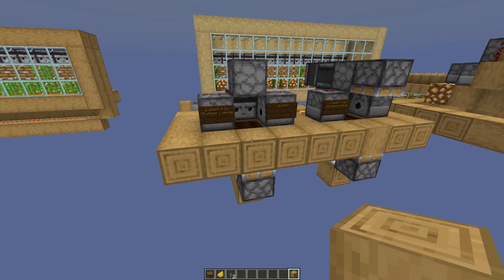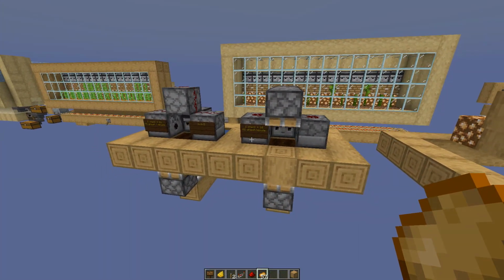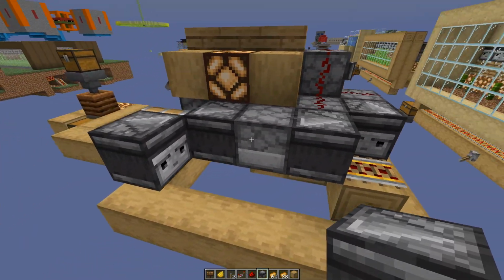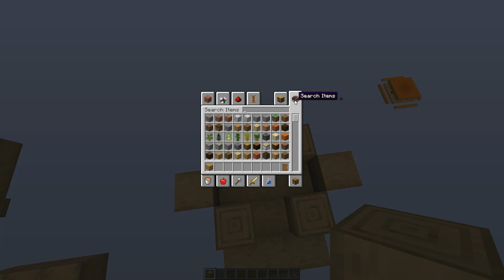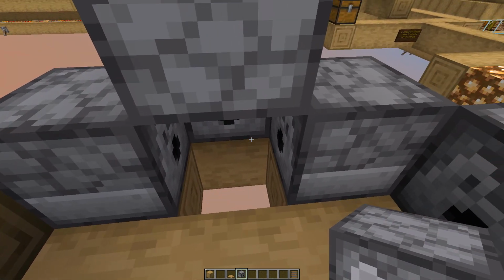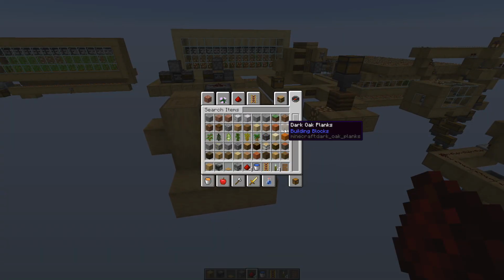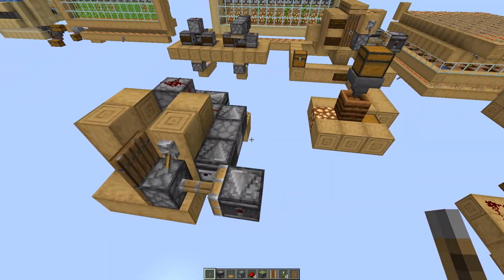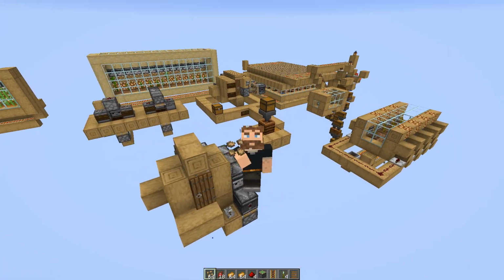NEW FASTEST NANO FARM! - Minecraft 1.14 Tutorial [UPDATED VIDEO IN DESCRIPTION]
This is a new nano farm for minecraft 1.14, it’s the fastest one I’ve seen, and it uses a sea pickle as the main part of the function! This is a Minecraft 1.14 tutorial video for this new fast nano farm, but I also show a fix for my old nano farm to make it work in 1.14. This new nano farm produces around 3 stacks of wheat per minute, the old one produces around 1 stack per minute.

😃 About me!
Vidargavia is a Minecraft 1.14 Let’s Play and Tutorial focused channel that strives to make Small Farms and Functional but Beautiful Builds! There’s an active community of friendly viewers which I’m super happy about! ❤️